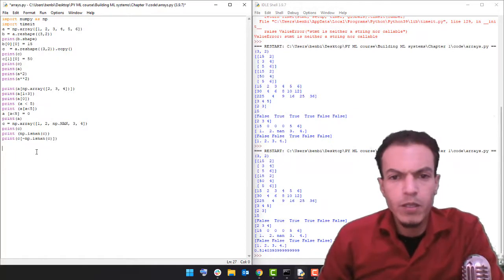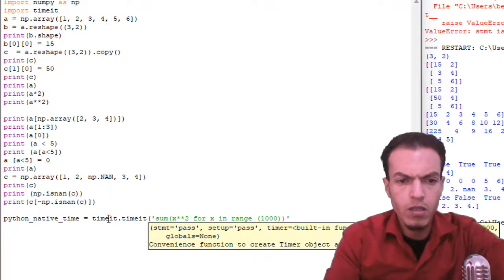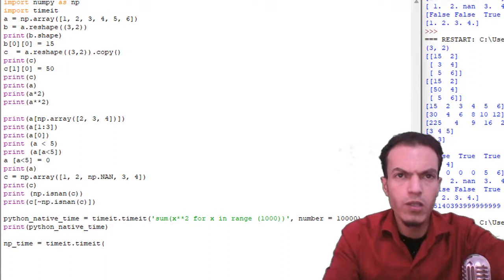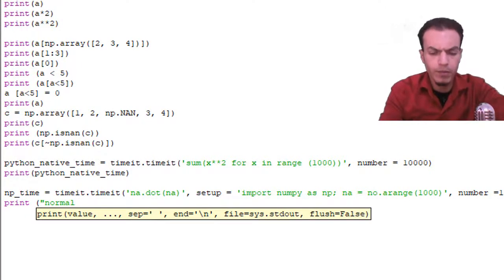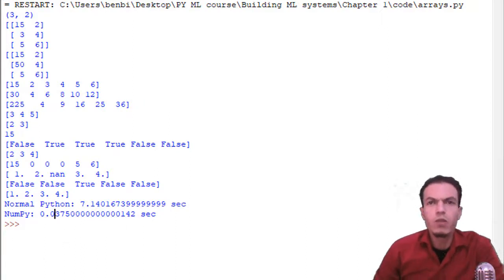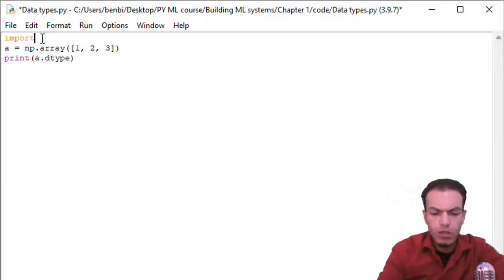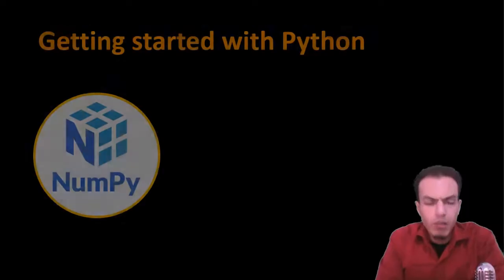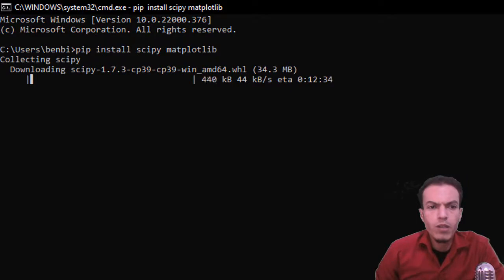Building machinelearning Systems in 2022: Why arrays is better than Python list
Building Machine Learning Systems 2022: Advanced ndarray Indexing
How to Use the Python Timeit Module to Time Your Code | Timeit and Repeat
Pyston, an alternate runtime for Python
Introduction to Big O Notation and Time Complexity (Data Structures & Algorithms #7)
Introduction App Engine’s new Python 3 Runtime
Talk: Elizaveta Shashkova - The Hidden Power of the Python Runtime
Slow Python code? Try this.
Common Errors Runtime
How to measure python execution time using the Timeit module
How to Schedule a Python Code to Run Every Hour, Day, Minute (Timer in Python)
How to Fix Runtime Errors in Python? Python Runtime Errors
Elizaveta Shashkova - The Hidden Power of the Python Runtime
Syntax, Runtime and Logical Errors in Python
Python Program Execution Process
Python Runtime Environment for Scientific Applications with Qt based GUI - Blythooon, Part 1